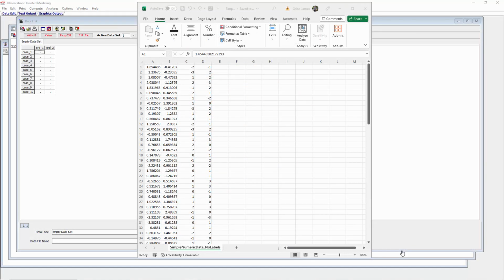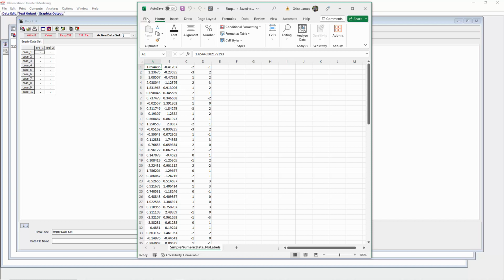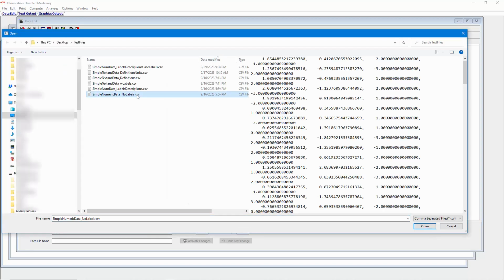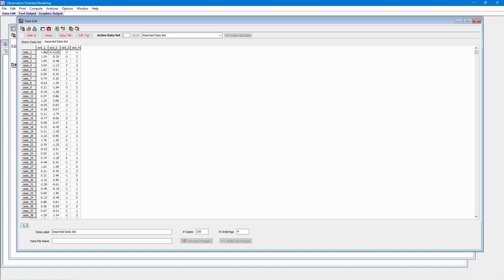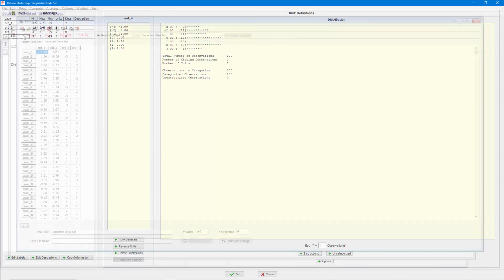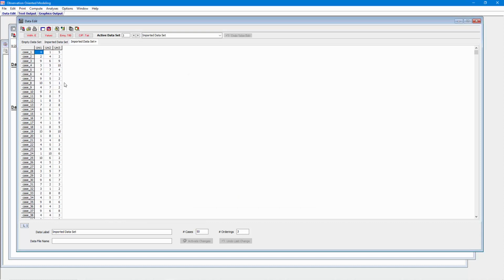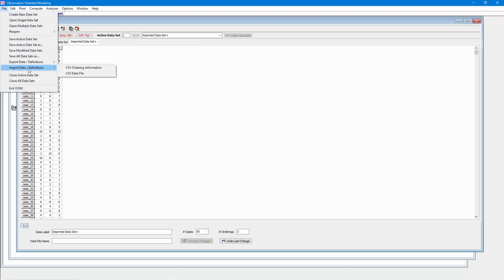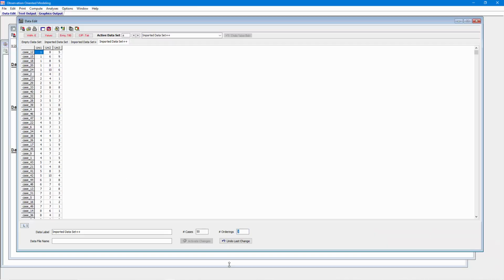Import CSV and Excel Data: Simple Numeric Data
Show how to import numeric data into OOM from a comma separated value (CSV) file. CSV files are simple text files that can be generated by various programs, including Excel and SPSS.